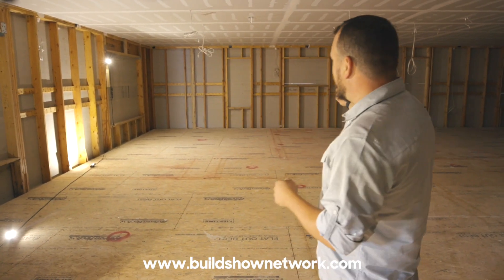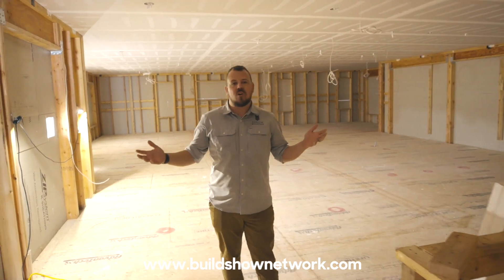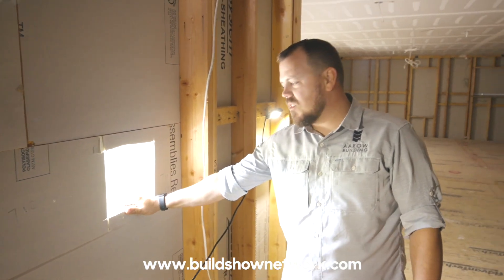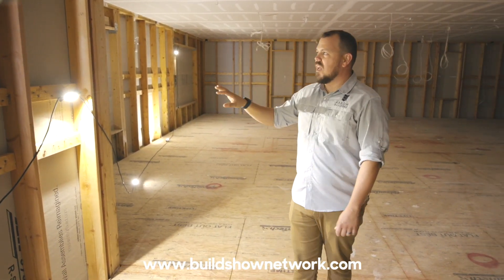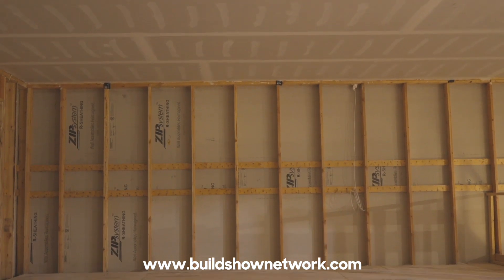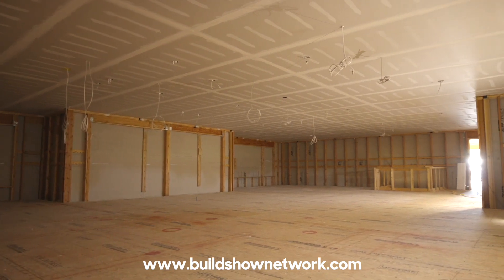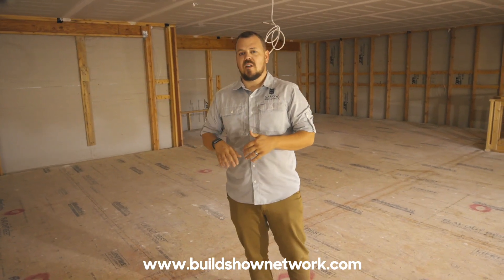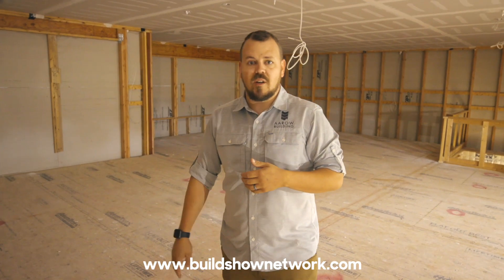A House With No Windows?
You don't need fancy European materials or dedicated passive home products to achieve outstanding results. Jake Bruton talks about Air Barriers and Walls in this video and explains how you can build a house with 0.3 ACH50 with readily available materials.